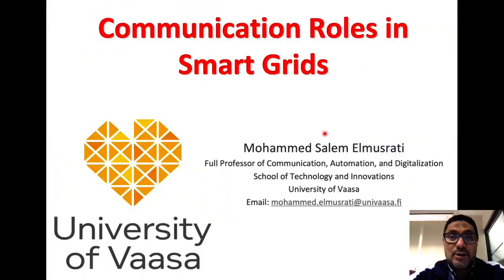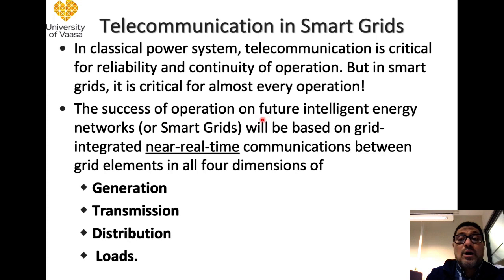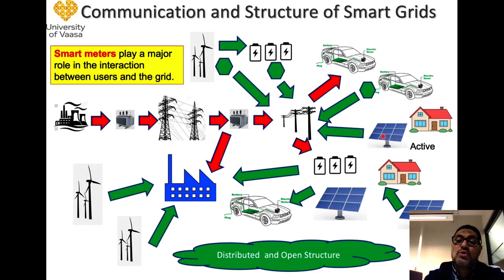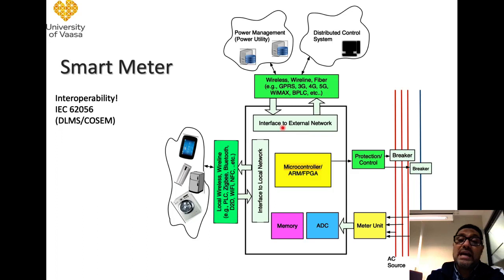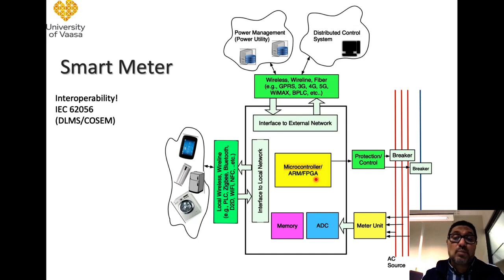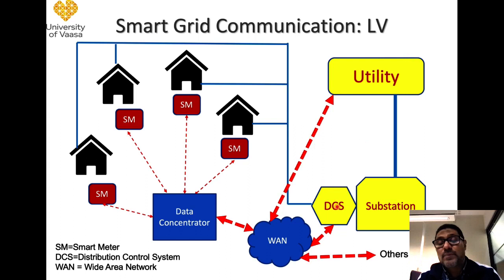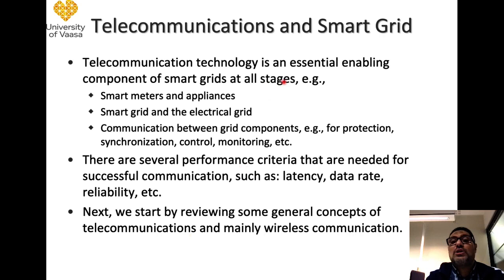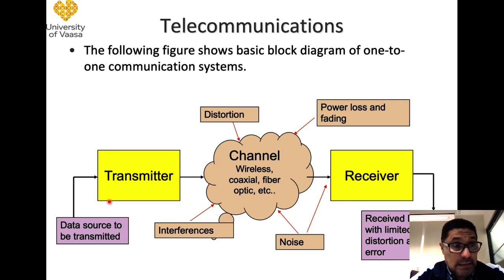Communication Roles in Smart Grid Part 1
This is a Part 1 of a lecture about Communication in Smart Grids. The lecture has been divided into 3 parts.